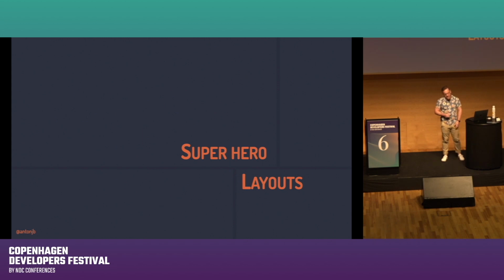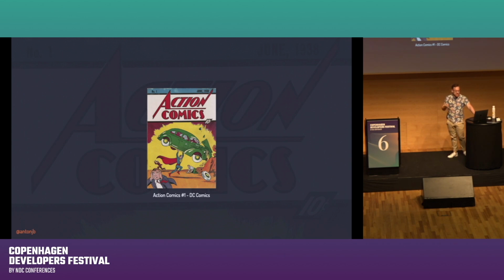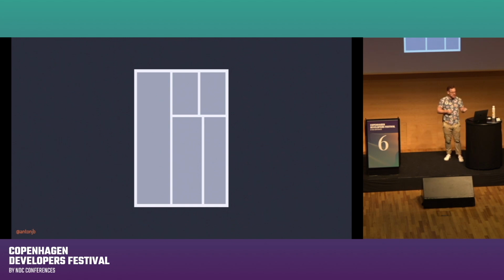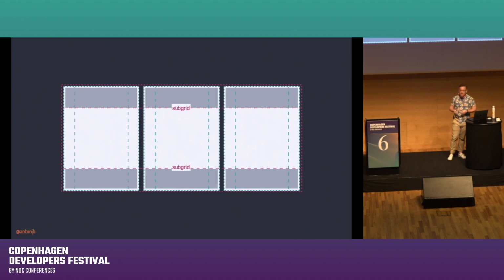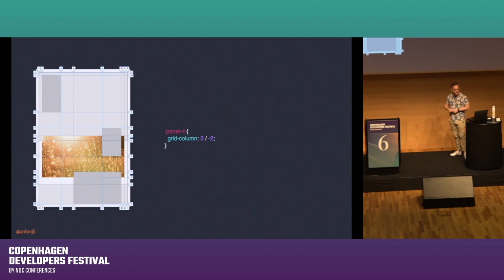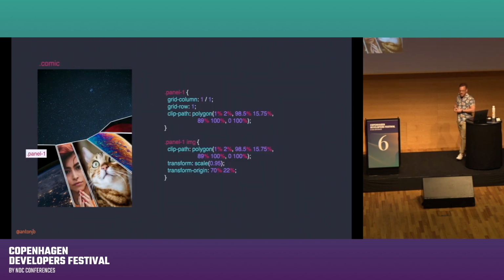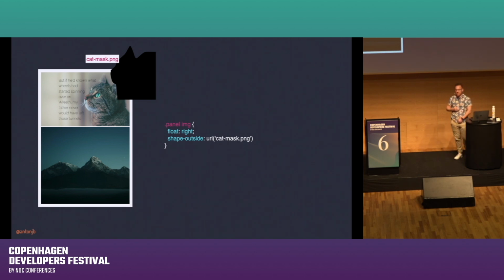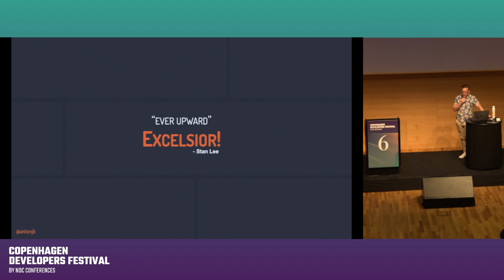Super Hero Layouts - Anton Ball - Copenhagen DevFest 2023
This talk was recorded at NDC's Copenhagen Developer's Festival.

Modern CSS layout techniques opened a world of possibilities. Layouts previously thought impossible become possible. A great way of mastering techniques is through play, so I turned to one of my favourite hobbies - comic books.

Taking well known layouts, how could elements be built in a browser, such as uneven shapes, ever changing layout and many expansions? This talk is going to dive into using modern CSS layout techniques to recreate elements of comic books with CSS Grid, writing mode, CSS shapes and more. Come along to see CSS layouts at play.